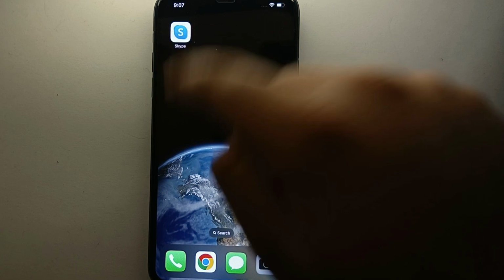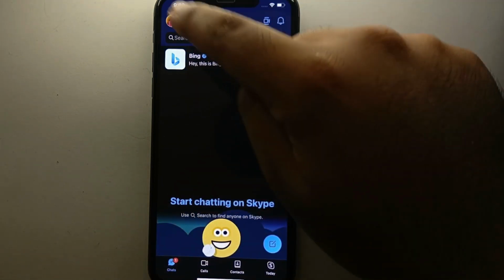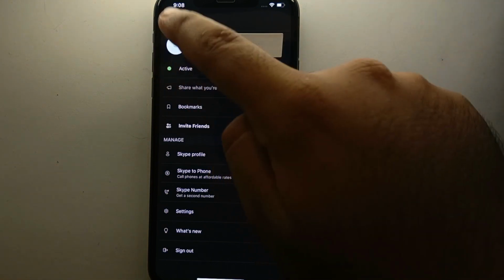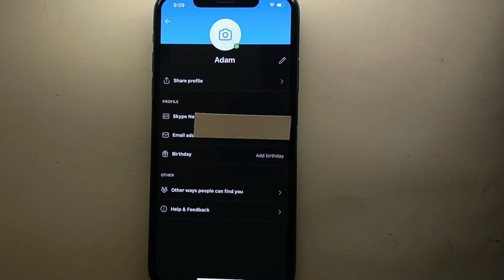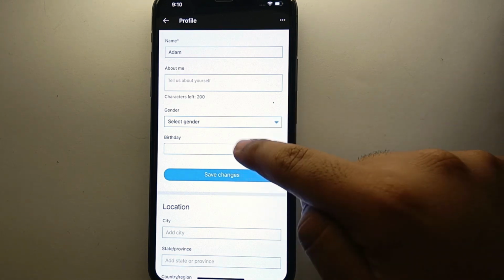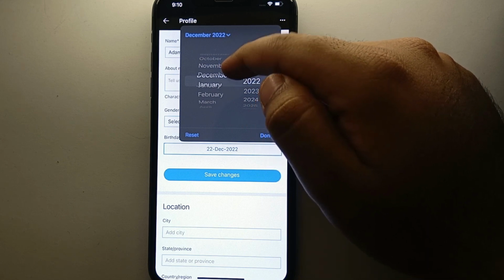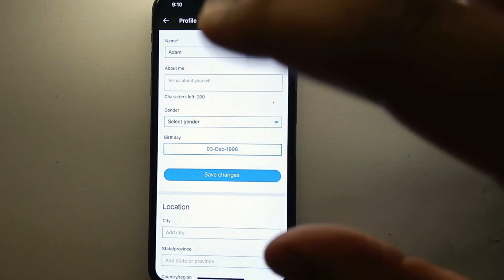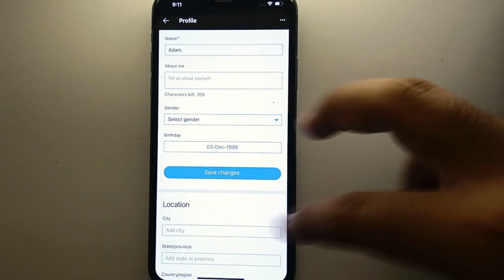✅ How To Add DOB On Skype 🔴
About this tutorial:

Skype is a communication platform that allows users to make voice and video calls, send instant messages, and conduct online meetings and conferences. It was initially released in 2003 and has since become one of the most popular and widely used communication tools.
Skype enables users to connect with each other through various devices, including computers, smartphones, tablets, and even some smart TVs. It uses Voice over Internet Protocol (VoIP) technology to transmit audio and video data over the internet, allowing users to make free or low-cost calls to other Skype users worldwide.
Get in touch!